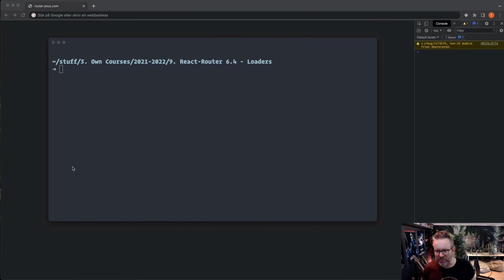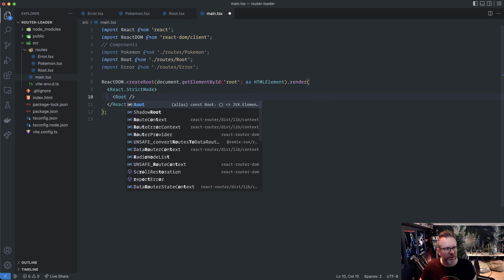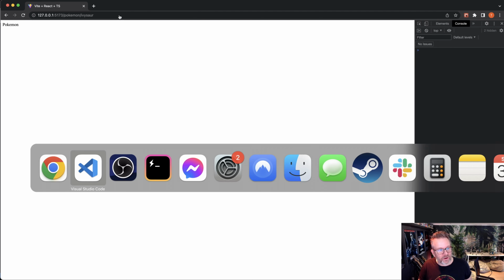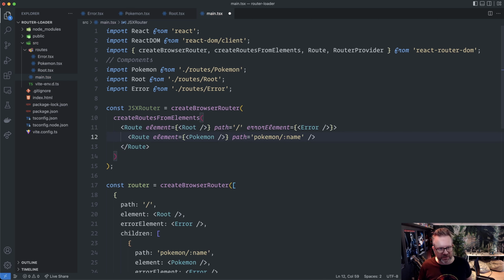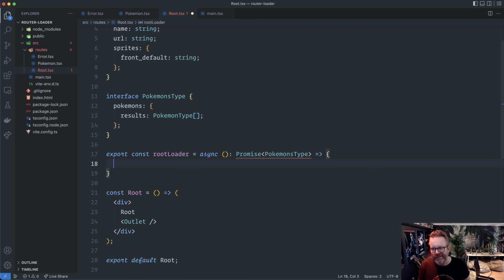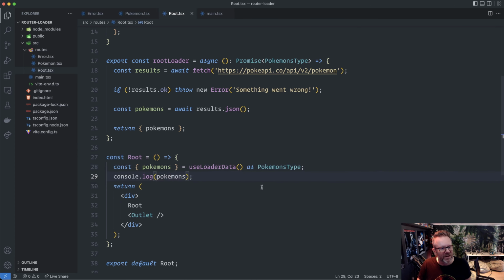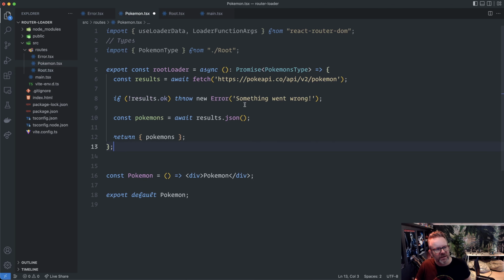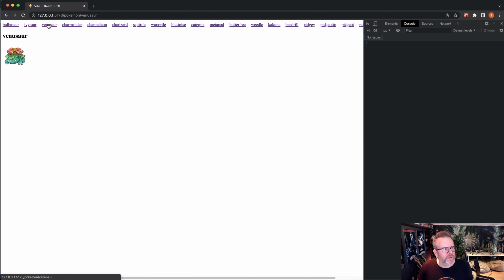React Router v6.4 ( v6.4.1 ) - Fetch data with loaders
Learn how to use loaders in React-Router version 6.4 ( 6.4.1 ). A new way to fetch data before your component renders. Implemented with Typescript and Vite.